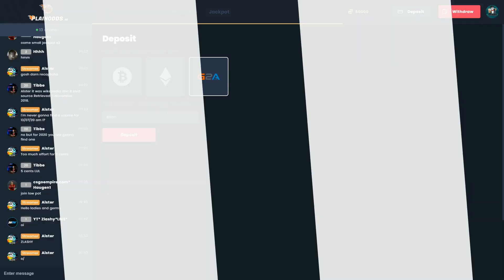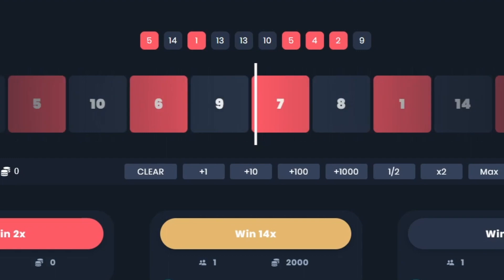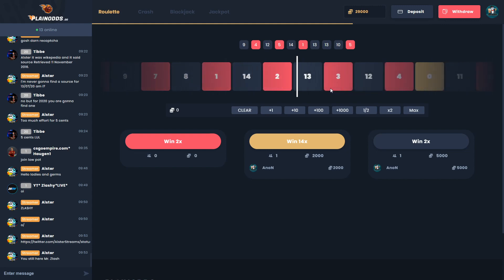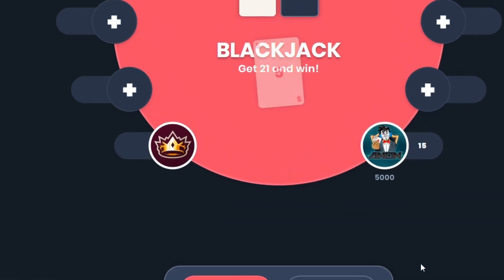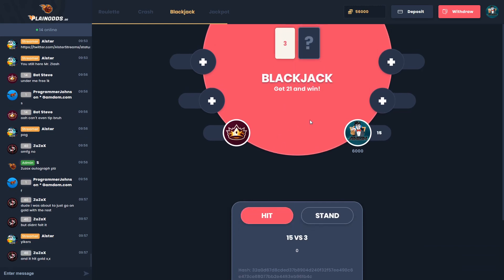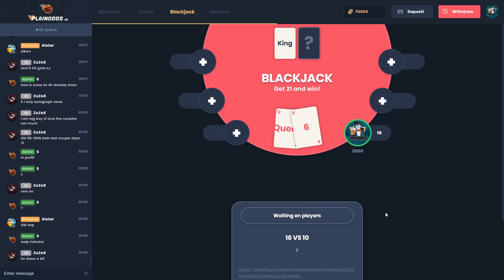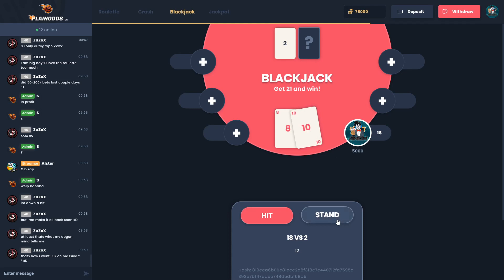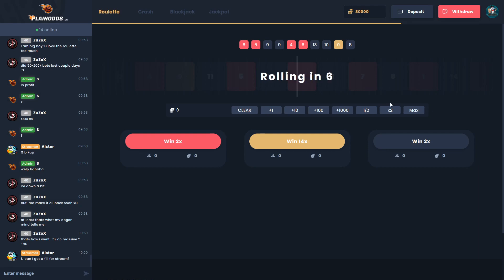CHASING THE GOLD! | PlainOdds.gg Gambling | AnoN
Hope you guys enjoyed this one!